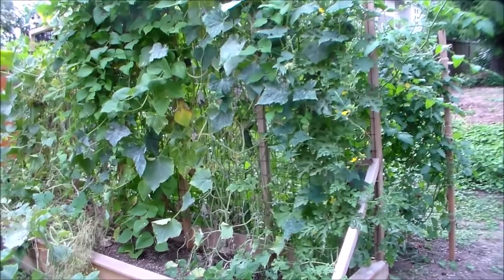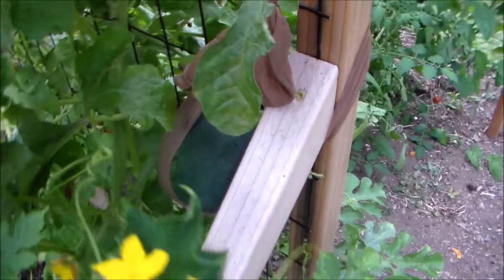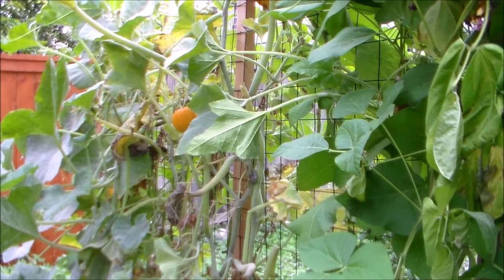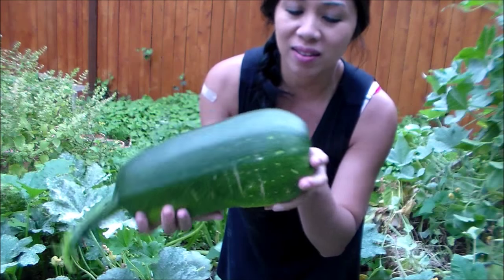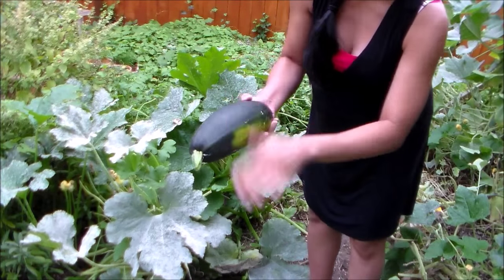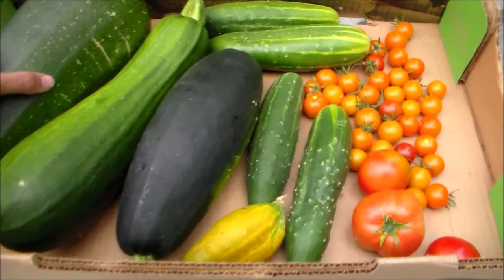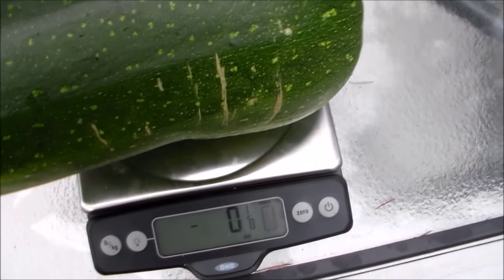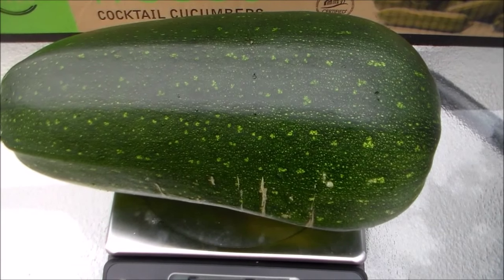Huge Zucchini over 5 Pounds and Today's Harvest!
Today's harvest from our organic garden with a 5 pound zucchini!